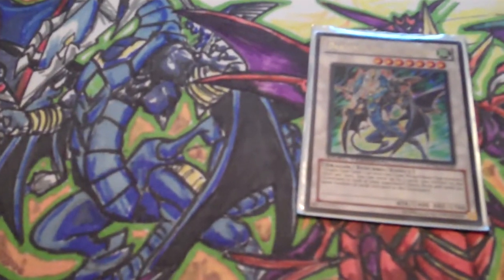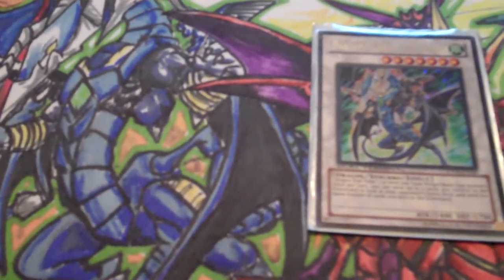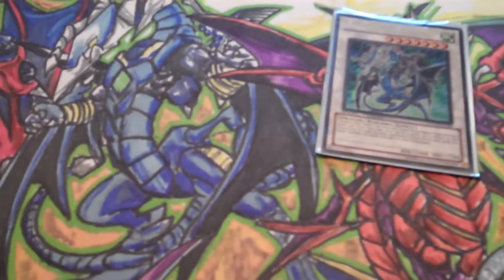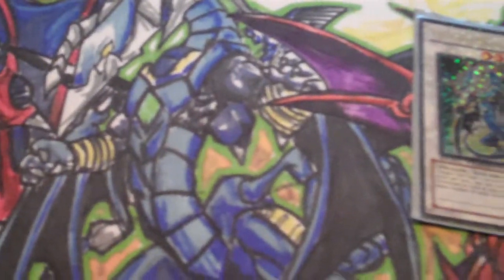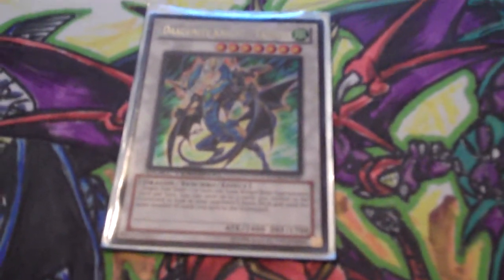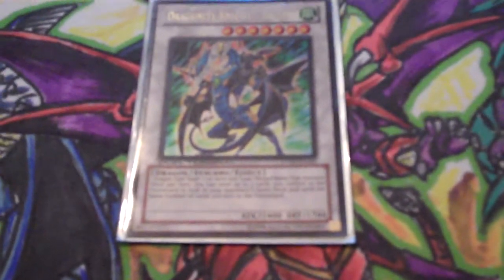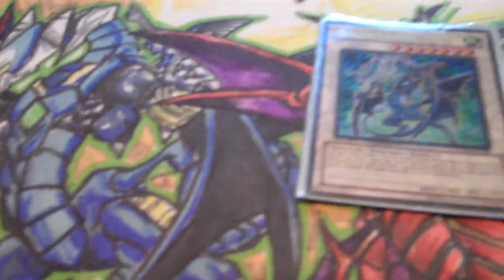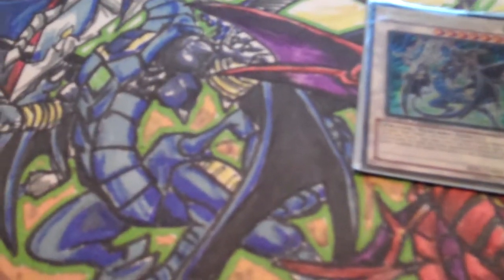Card of the Week: Dragunity Knight Trident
Dragunity Knight- Trident gets the card of the week from the Hidden Arsenal 4 release
Song in the background: Toonami Beats- Walking Stick
what was singing at the background was Glee